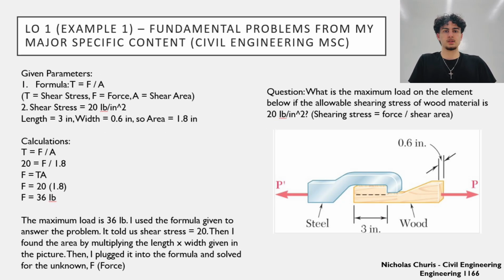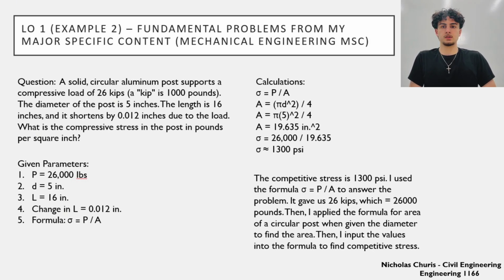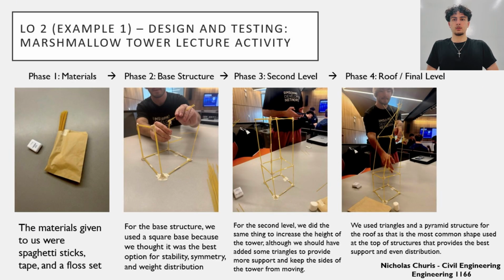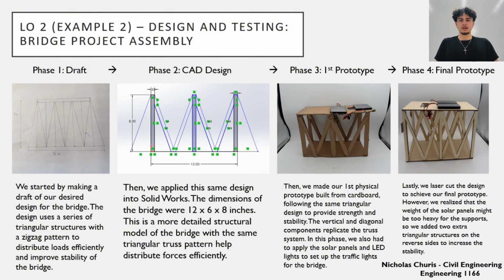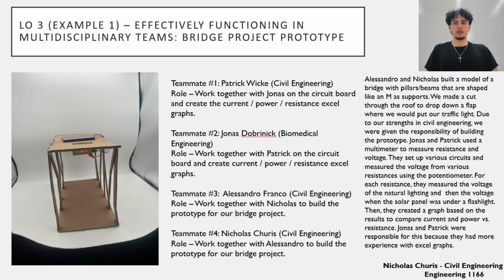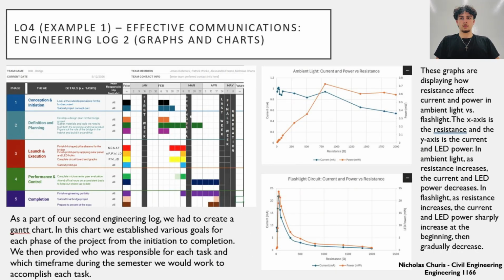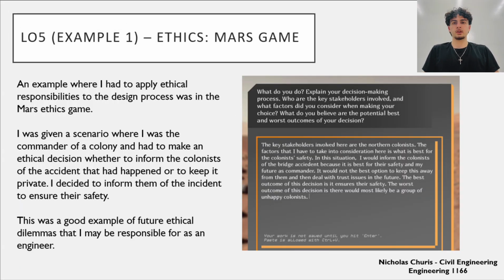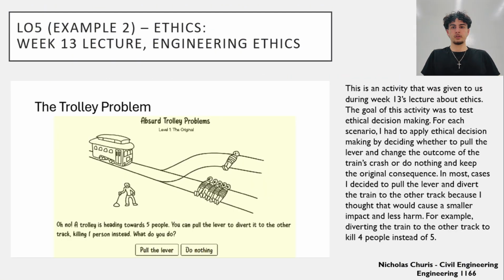Engineering 1166 - Final Portfolio